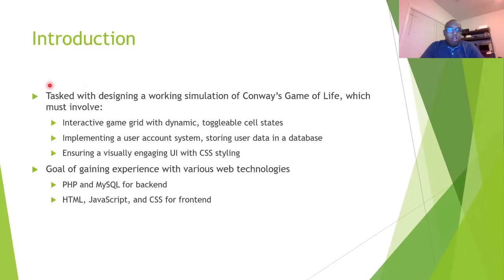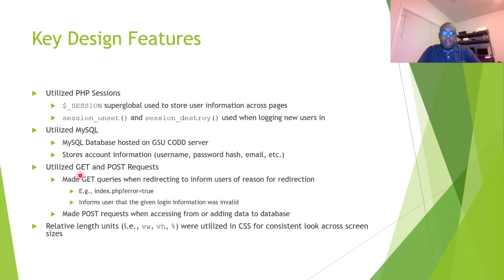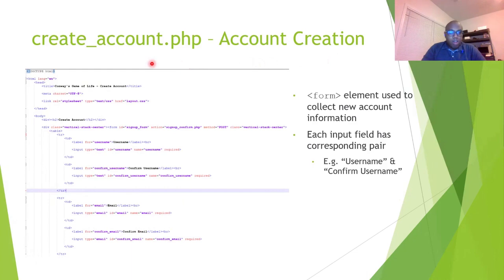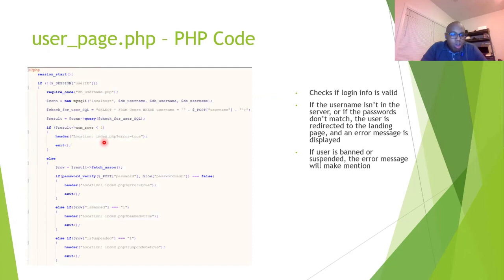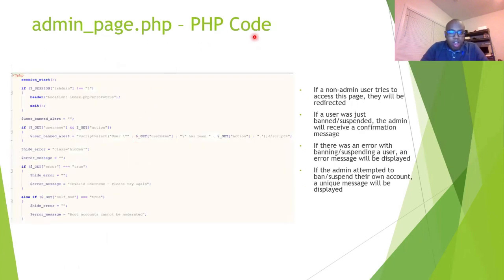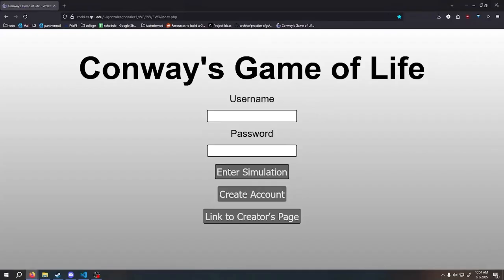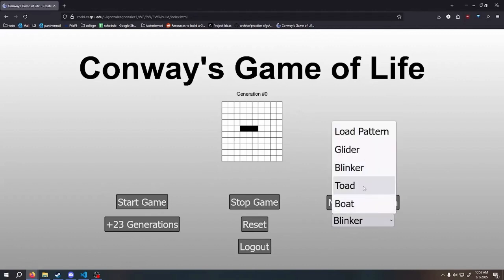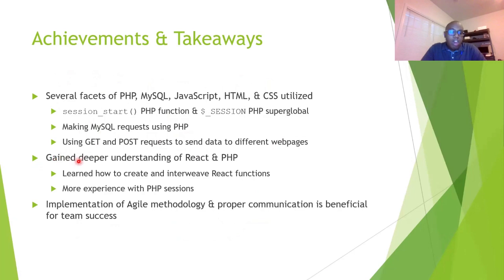Project 3_Team 17 Web Trainees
A video presentation discussing our work for Project 3 for Web Programming.